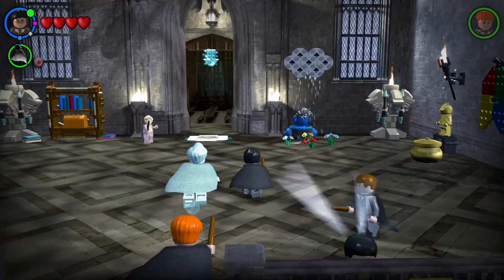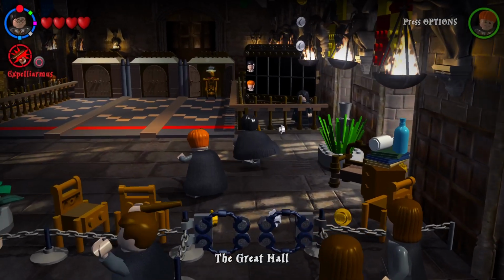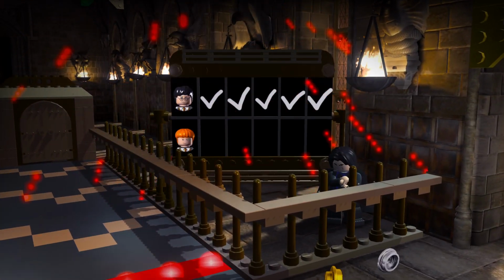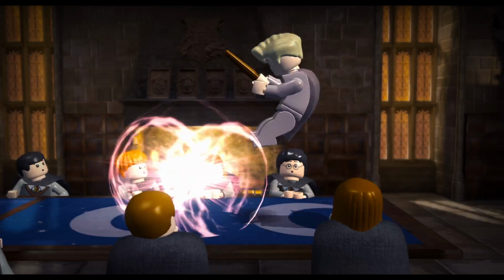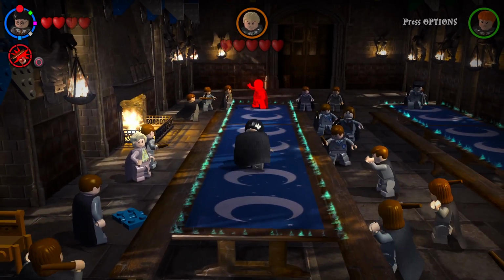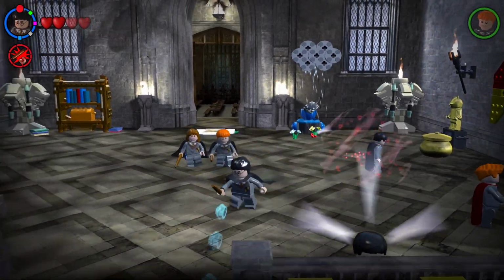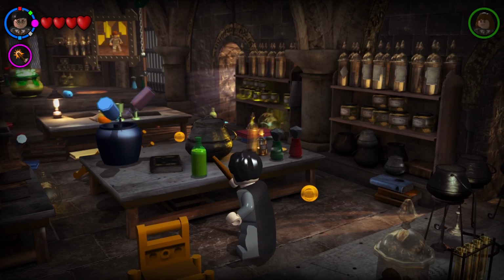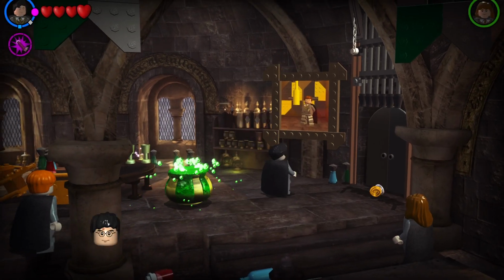LEGO Harry Potter - Part 11 - EXPELIARMUS! (Years 1-4 Gameplay Walkthrough)